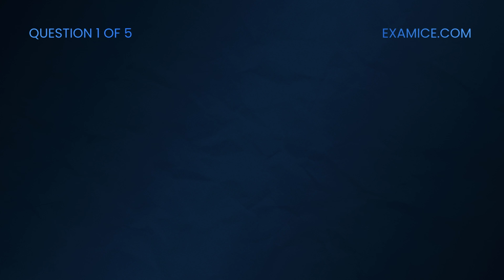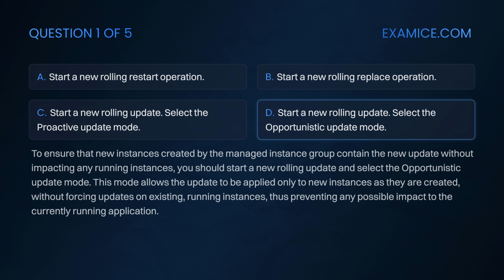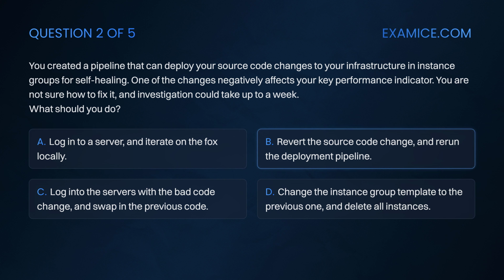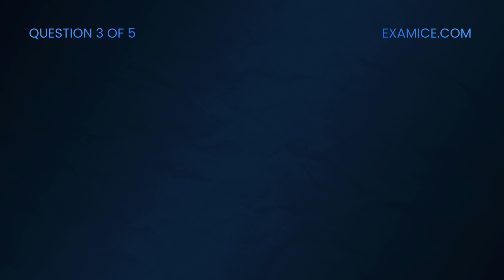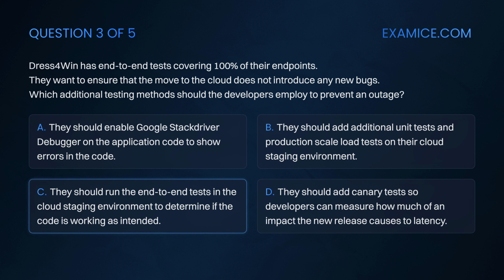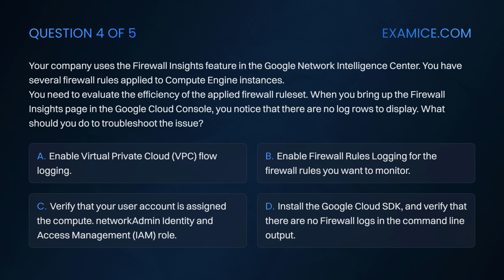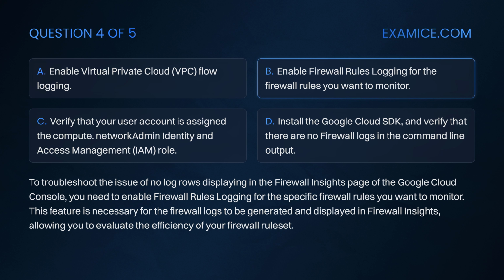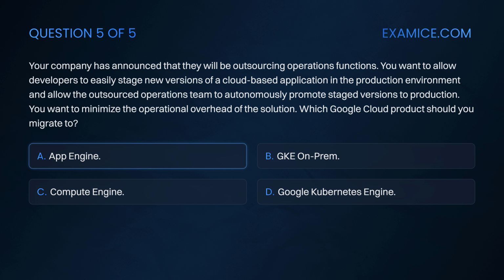Google Professional Cloud Architect Exam Questions | Practice Questions and Answers (Ep. 7)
In this video, we'll break down five Google Professional Cloud Architect certification exam questions.

Timestamps
00:07 Question 1
01:16 Question 2
02:20 Question 3
03:28 Question 4
04:38 Question 5